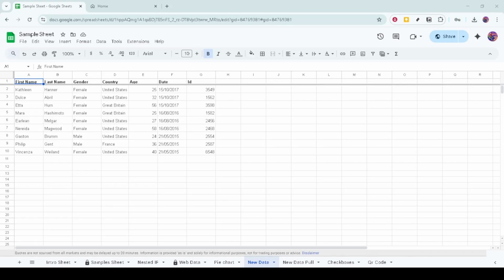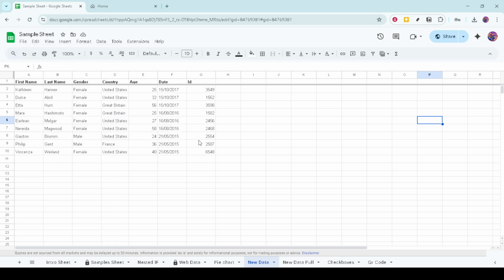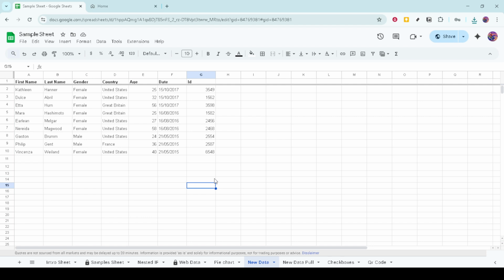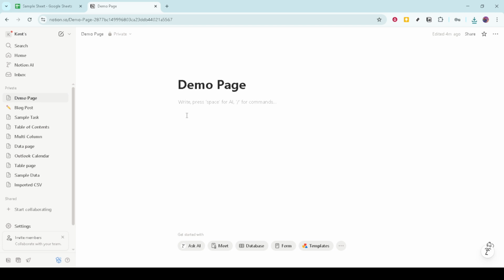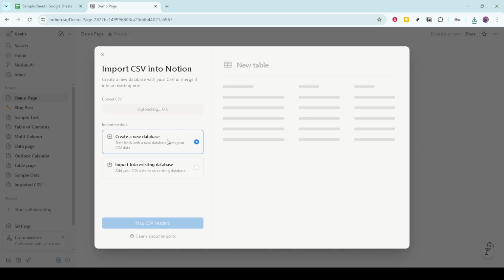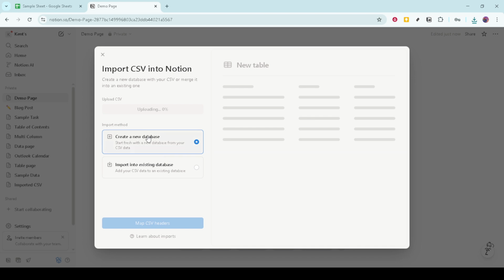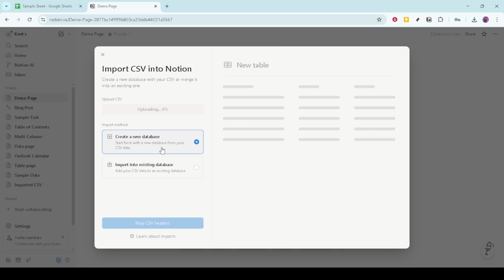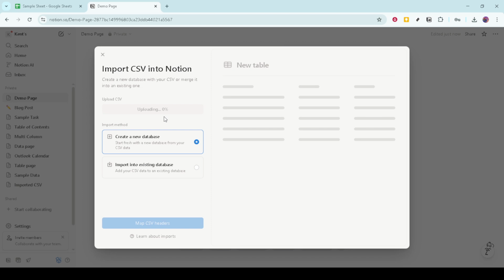How To Upload Google Sheets & Excel Data Into Notion [2025 Guide]